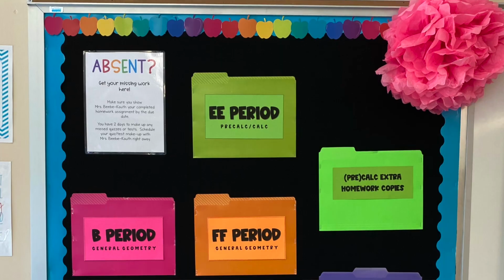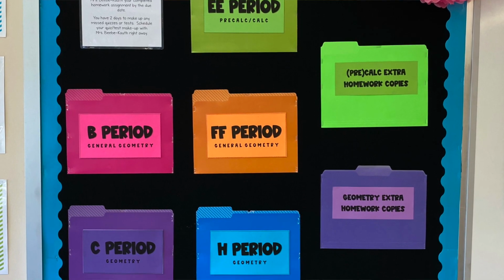Absent Work System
How do you prepare work for students when they're absent?  Watch for all the details about the absent work system I use with my high school students.